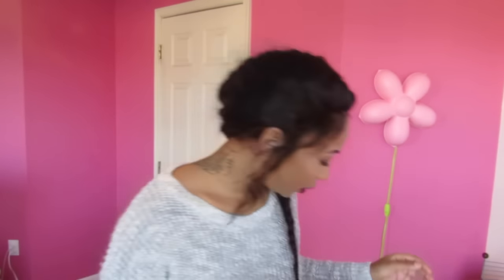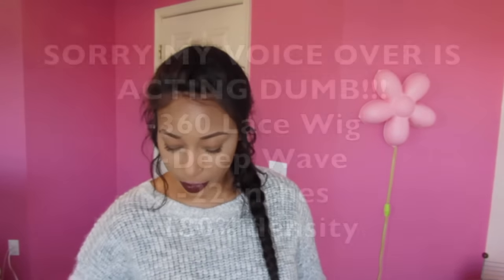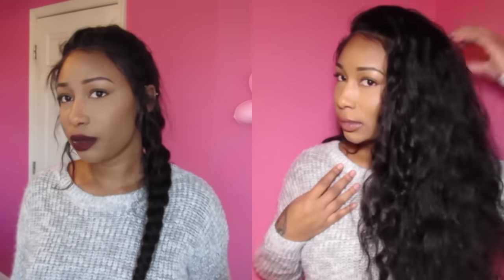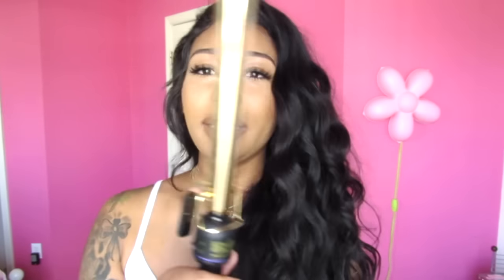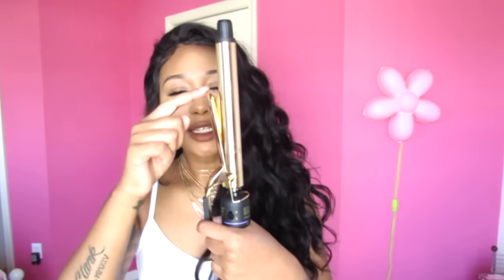360 Lace Wig| ft. ChinaLaceWig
Hey Boo's!!!
Check below for Links

Hair Type: Virgin Brazilian Hair
Hair Style: Deep Wave
Hair length:22 inches
Hair Density:180%

360 Lace wig advantage:
1. Wig cap has strentch and comb, with natural hairline,

2. Can be ponytail

3. 4 inch deep part lace around your head

4. can extra hair density added

5. Big Elastic net,wear more comfortable